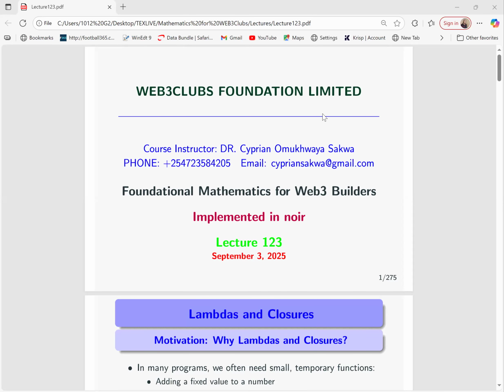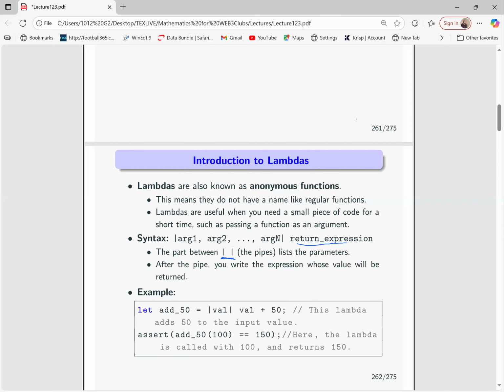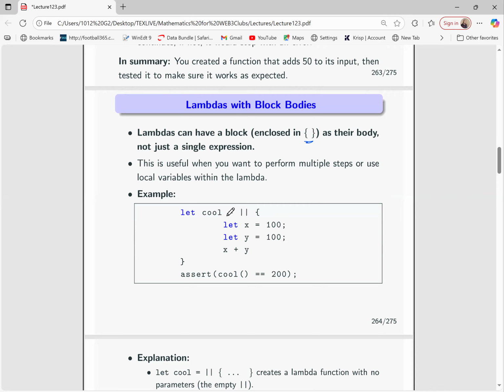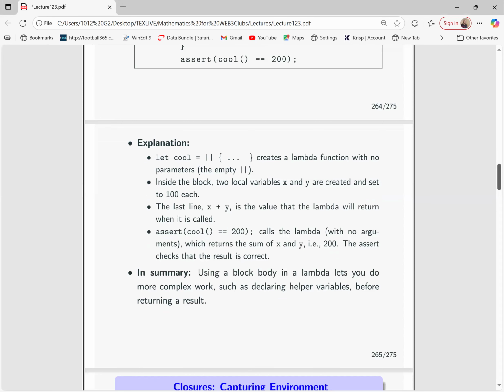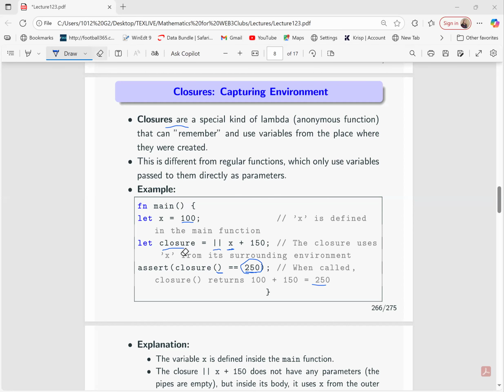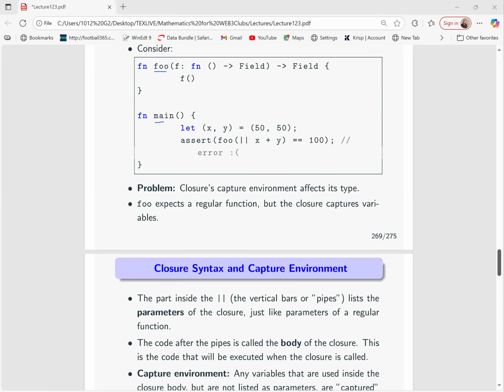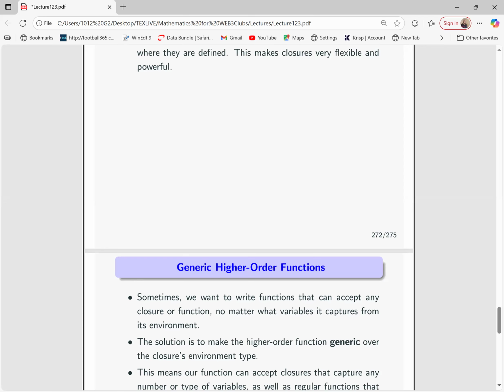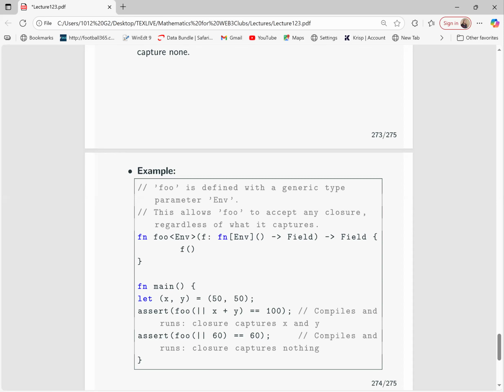Lecture 123 - Noir Lambdas and Closures